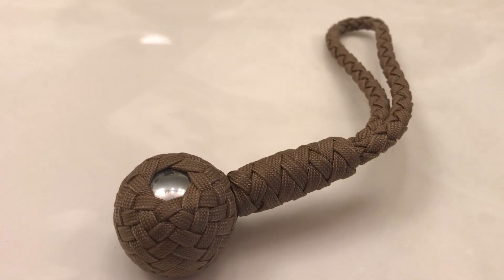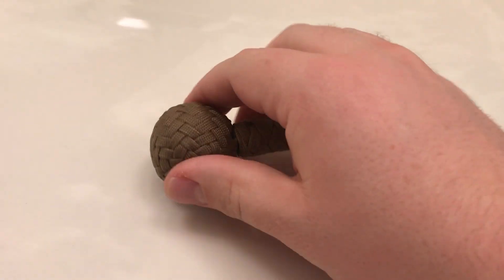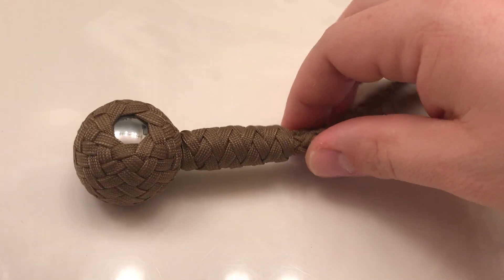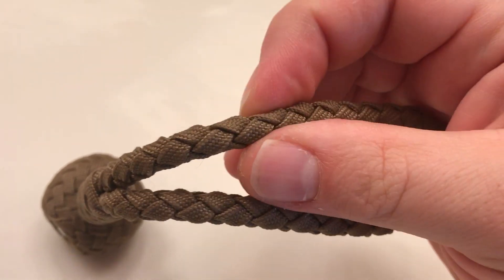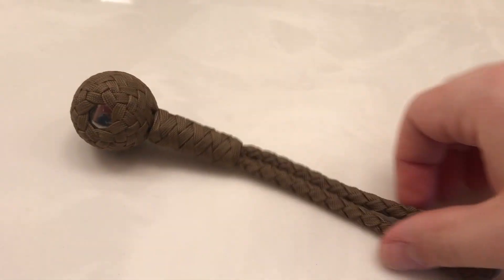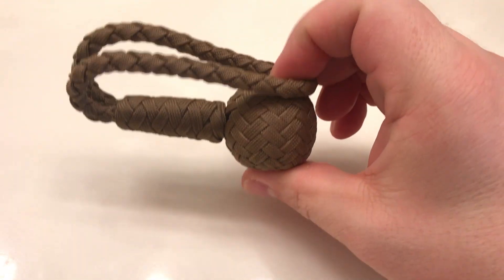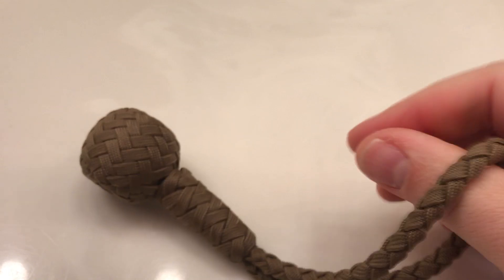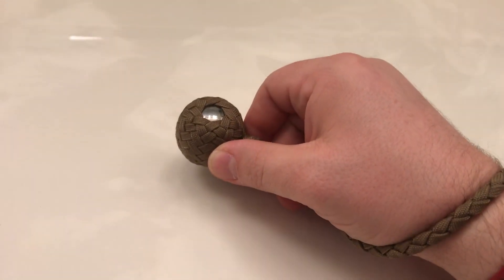JLove Paracord 1.25” Paracord Slungshot Review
Here I review the excellent and easily underestimated piece done by Justin George (he can be found on Facebook). A Paracord and steel ball bearing slungshot... a unique gear item that is multifaceted in usage, and brimming with history and lore...